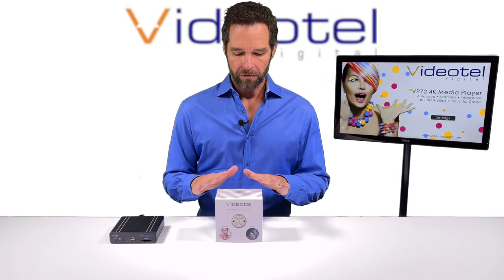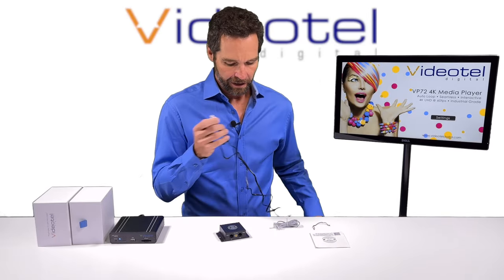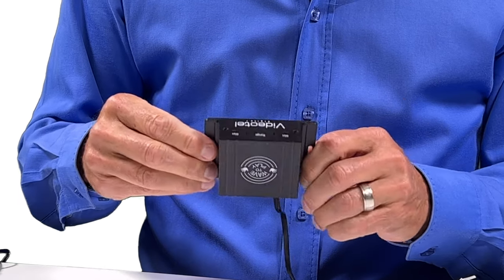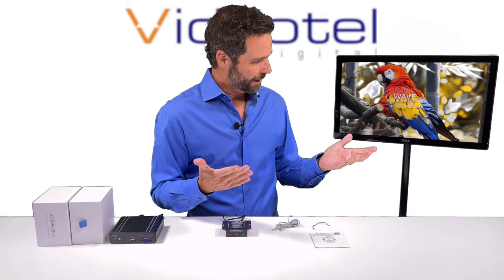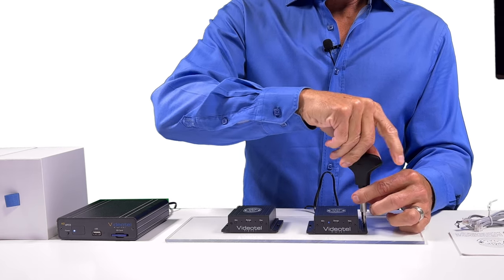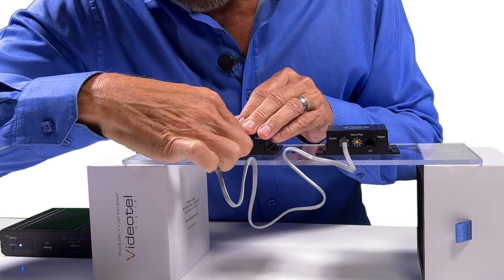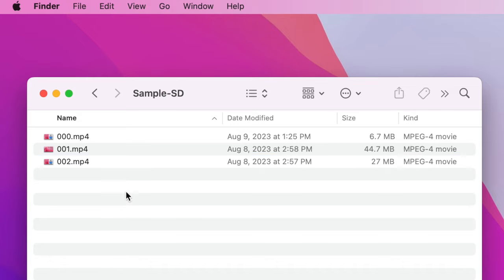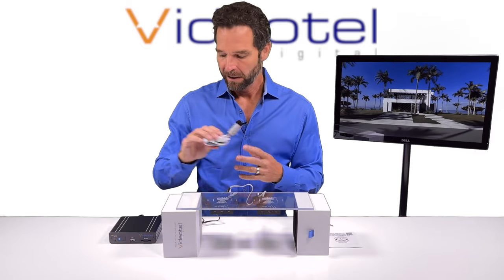NEW - WAVE to Play Interactive Digital Signage Solution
WAVE to Play is a proximity sensor that responds to the “Wave” of a hand, allowing the viewer to trigger a video on a digital signage screen from a distance of between one to three inches. WAVE can be installed underneath any non-metal material up to three inches thick.

Wave to Play allows an “attract screen” to seamlessly auto-loop while allowing additional content to be triggered with a hand wave motion across a designated area, counter, or display.

Our NEW WAVE to Play features two ports, enabling it to connect to ten additional WAVE to Play devices and a dial that can be set to trigger one of the preloaded videos. The unit is roughly half the size of the original (now 3.5” x 2.25” x 1”), making it easier to accommodate, and comes with a cable that allows for dry contact triggering, which means that it can now be integrated with most media players or any other device that requires a dry contact switch. The device comes standard with three wires: 6’ to connect to a player, 2’ to connect to another WAVE to Play unit, and a 6’ dry contact wire.

Our WAVE solution can be used with our 4K VP90, VP92, VP71XD and VP72 industrial digital media players. This full solution works right out of the box and you will be up and running in less than five minutes.